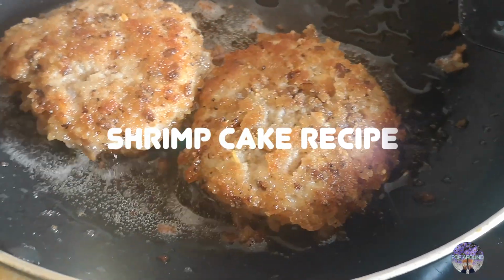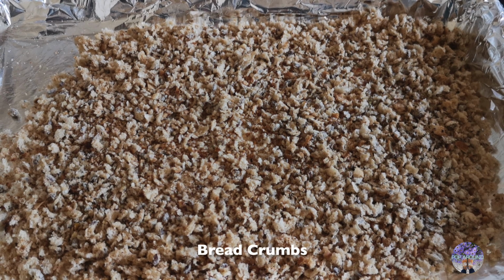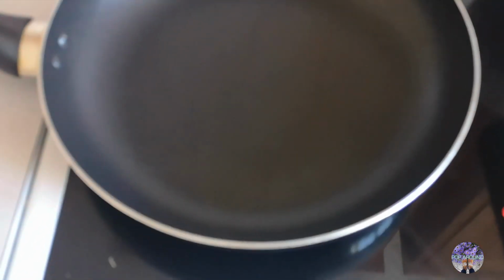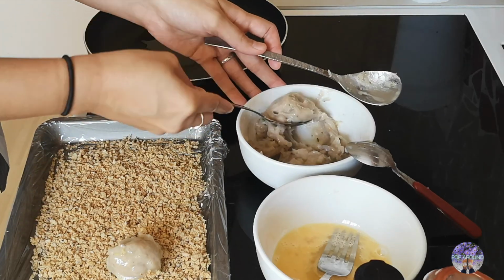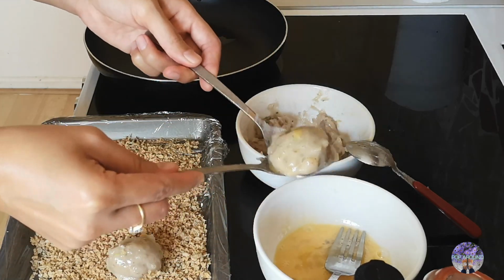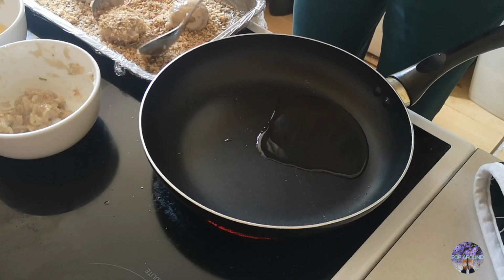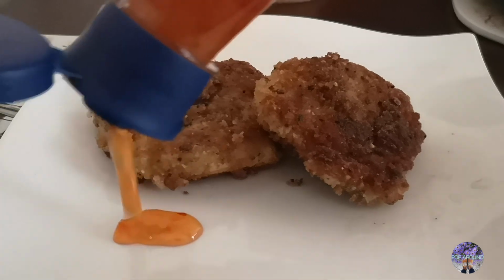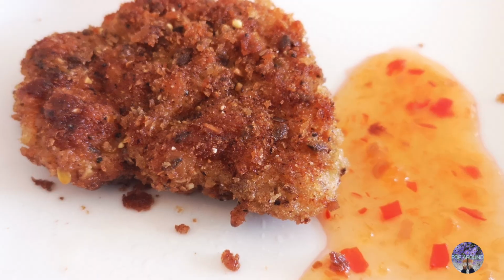QUICK & EASY Kid-friendly | Shrimp Cake Recipe | Thai food | Yummy appetiser!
Shrimp cake

Ingredients:
1. Minced meat (Shrimps & Chicken thigh)
2. Bread crumbs
3. Beaten egg
4. Vegetable oil

Instructions:
1. Heat the skillet and add vegetable oil.
2. Ball up the minced meat: Dip your hands in water before balling up the meat.
3. Sprinkle the All-purpose flour on the shrimp ball thoroughly. Use sifter or lay All-purpose flour on a baking tray and roll shrimp ball on it and lightly brush excess flour off the shrimp ball.
4. Dip minced shrimp ball into beaten egg: Make sure the shrimp ball is well coated with egg.
5. Roll the shrimp ball thoroughly on bread crumbs then press lightly into approx. 2cm thick.
6. Add shrimp cakes into the skillet once the oil is hot enough but not smokey.
7. Cook until golden, then cook the other side till golden.
8. Serve with sweet chilli sauce and enjoy!

Minced meat

Ingredients:
1. Minced Shrimps Pealed, Remove digestive track
2. Minced Chicken 1/3 of shrimps
3. Coriander Root Crushed (coriander leaves are okay if you can't find the root)
4. Oyster sauce: 1 Tbspn
5. Soy Sauce: 1 Tspn
6. Ground Pepper: 1/2 Tspn

Instructions:
1. Shrimps:  Remove the digestive tracks, chop the shrimps into little pieces and add to the food processor
2. Chicken: Chop into little pieces and add to the food processor
3. Crush 1 clove of garlic and add to the food processor
4. Crush coriander root (or chop 4 coriander leaves & Stems) and add to the food processor
5. Add Oyster Sauce, Soy sauce & Pepper into the food processor and mince it well for thick & bouncy texture

Bread Crumbs
1. Toast 1-2 slices of breads.
2. Tear & Pulse in food processor